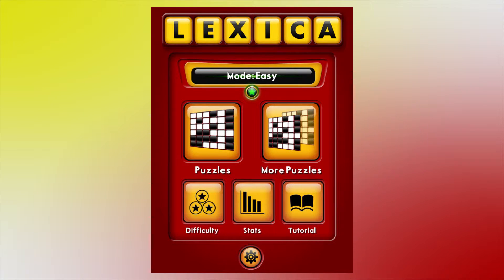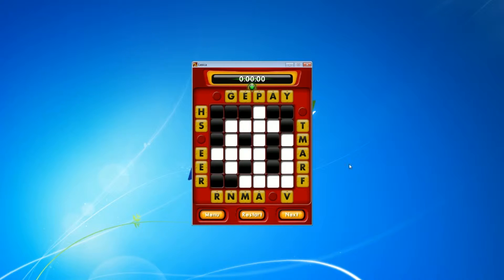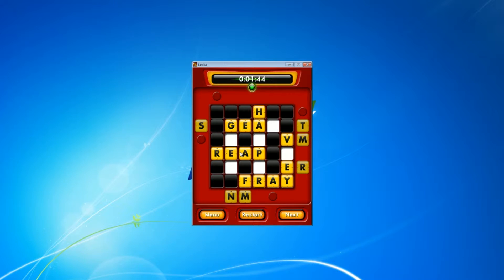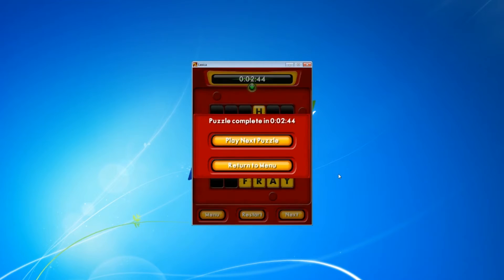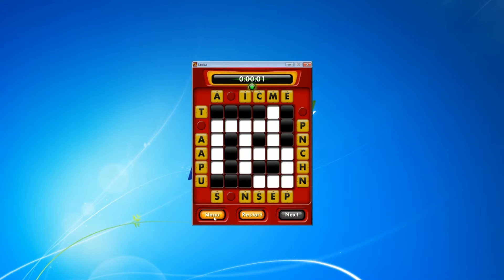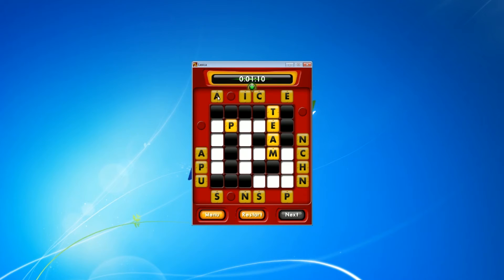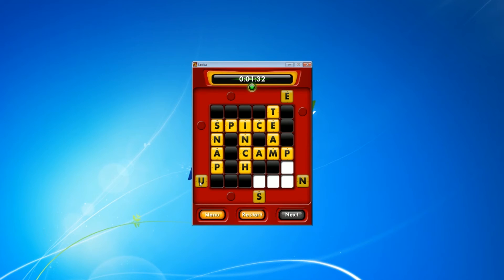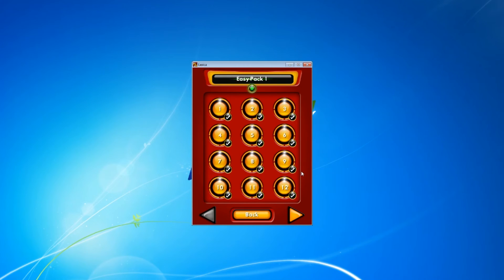LEXICA Part 2: Winning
Lexica is a unique word puzzle which combines the skill of Sudoku with the knowledge of Scrabble. In this episode, I win two games.

Featured game: Lexica
Sub-theme: Games with Tiles
Month: Casual January
Series: One Year of Gaming

About Lady Top Hat:

This channel is primarily about gaming.  It is also about having fun.  In an elegant and sophisticated fashion.  The real world is far too serious so here you will be reminded to laugh, and to spend all your spare cash on awesome games and even more awesome computing equipment.

This is a safe haven for nerds, noobs and experienced gamers.  Here you'll find Let's Plays, opinion pieces and general silliness.